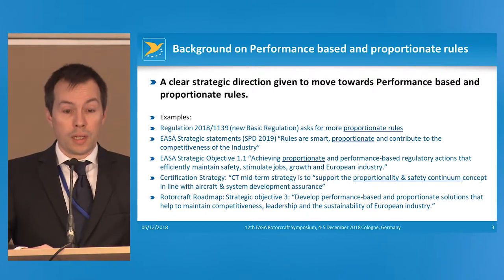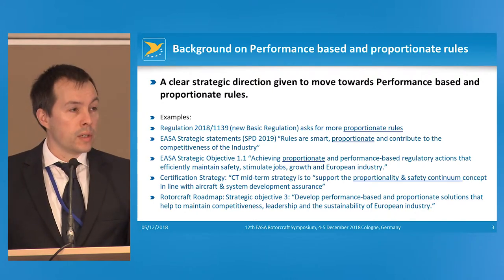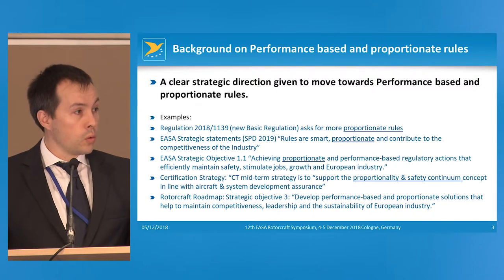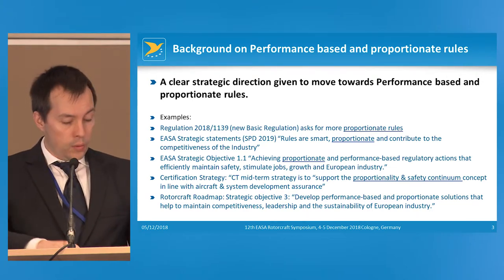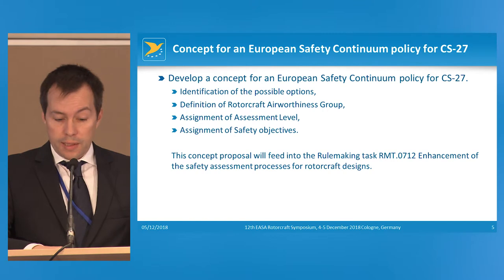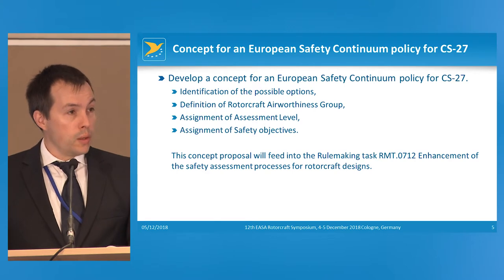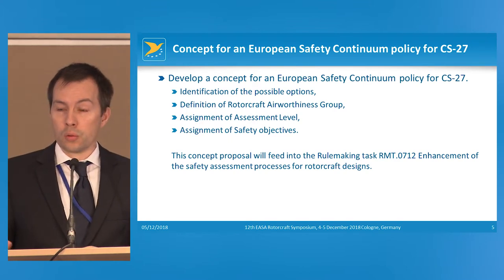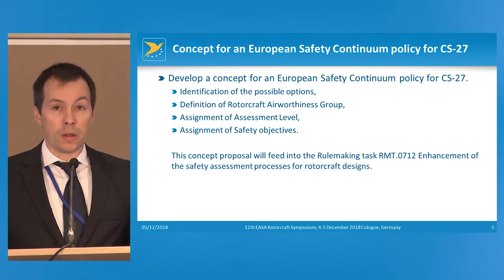Introducing proportionality in Part 27 - 12th EASA Rotorcraft Symposium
12th EASA Rotorcraft Symposium